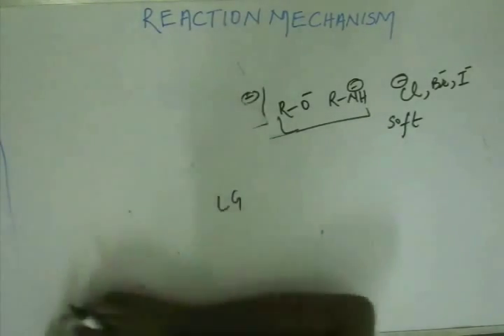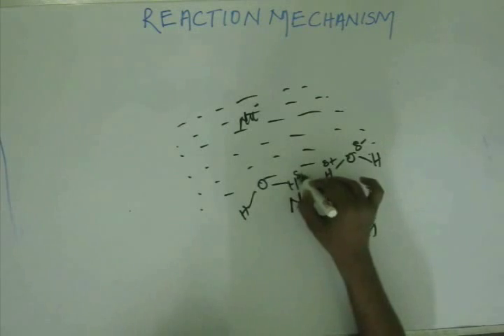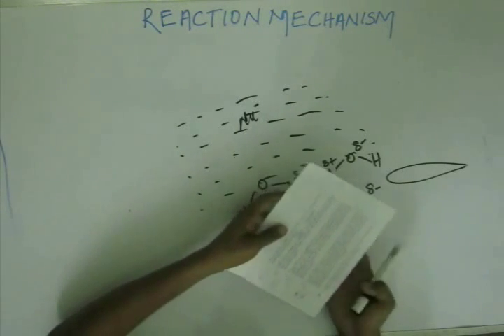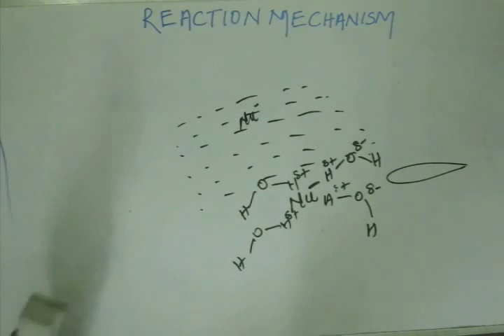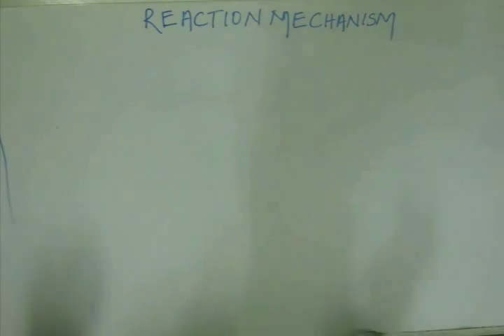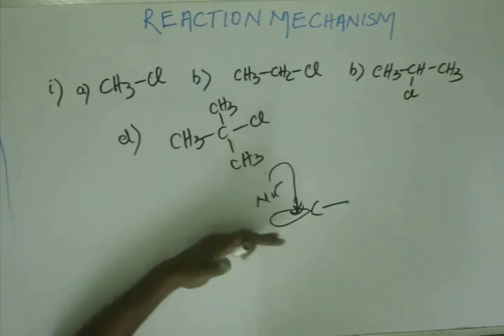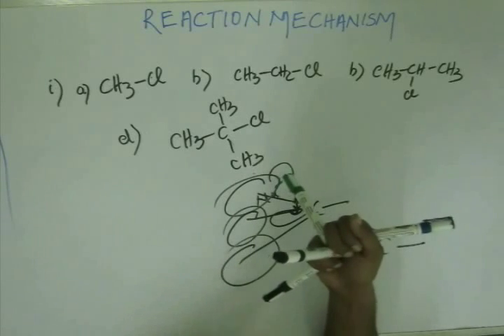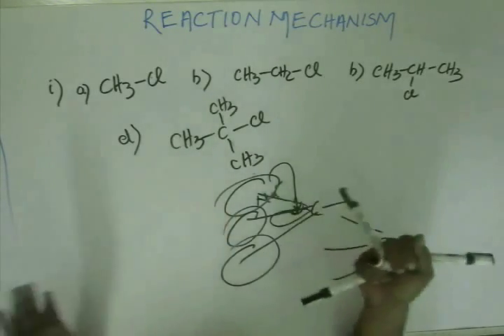Reaction Mechanism, Lecture 4, Organic Chemistry IIT JEE (Solvation, Tutorial on SN2 part1)